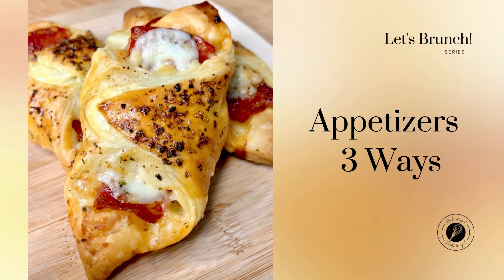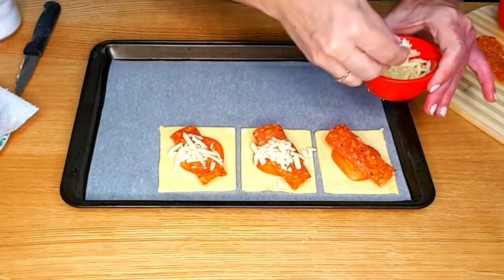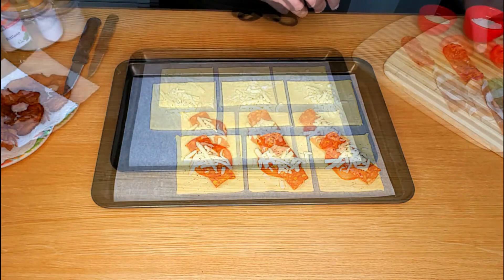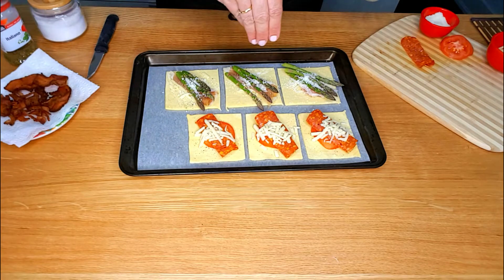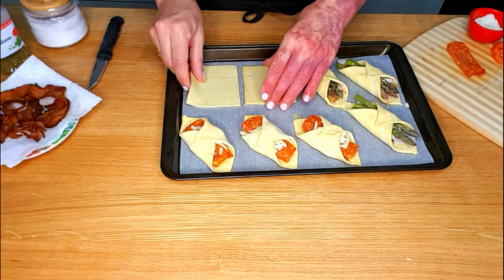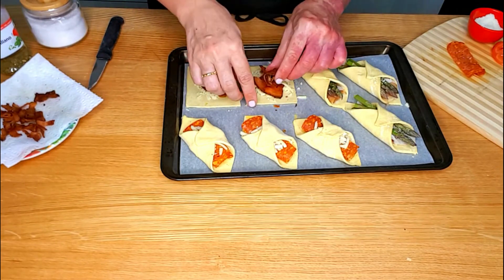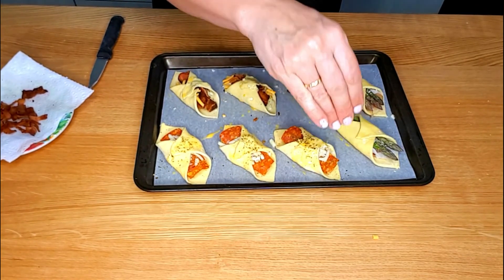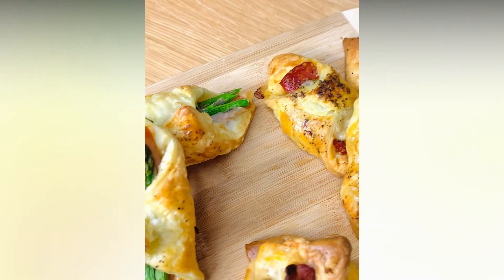Make APPETIZERS 3 WAYS with Puff Pastry //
A new addition to our savory recipes series called Let's Brunch! In this video we are tackling 3 Easy Holiday/Summer/Party Appetizers you can make with puff pastry sheets. Choose your favorite filling or just play with your favorite ingredients and you will have them ready in less than you think! Enjoy!

AMAZON SHOPPING LIST:
My FAvorite Tools:
The Original Straight Rolling Pin
Sheet Cake Pan
Mixing Bowl Set
My favorite mini spatulas
My fav spatula Kitchen Aid
Hand Mixer
Food Scale
Kitchen Aid Hand Mixer
Kitchen Aid Stand Mixer

📚BOOKS:
Canadian Baking Book (Redpath)
How Baking Works - Baking Science (P. Figoni)
Chocolate (A. Bachour)

⚖INGREDIENTS ⚖
Puff Pastry
Salami
Prosciutto Crudo
Asparagus
Shredded mozzarella
Grated Parmigiano
Ground Black Pepper
1 egg (for eggwash)

INGREDIENTS CONVERSION LINK:
Link to convert Grams to Cups
Follow Bake It Up!